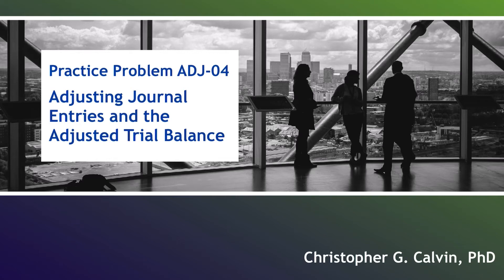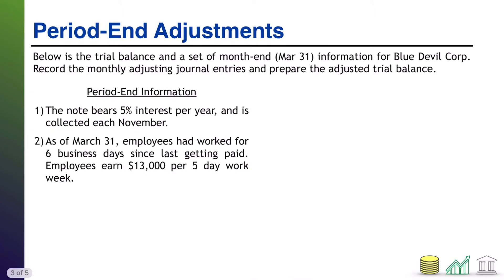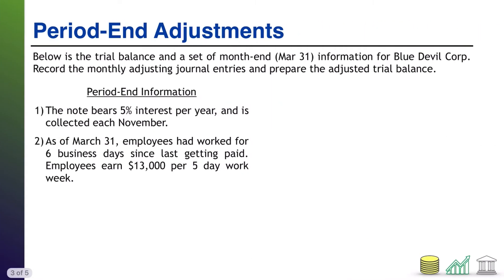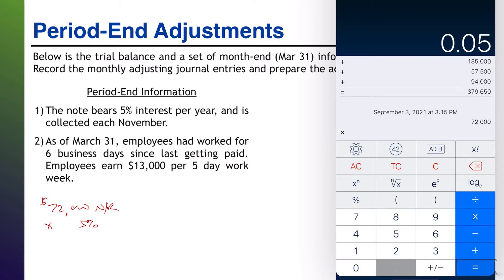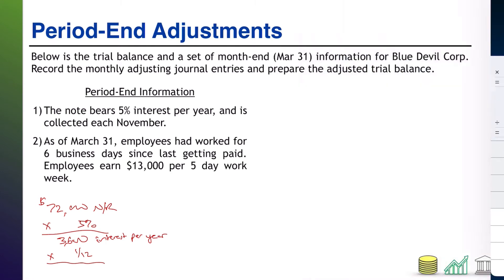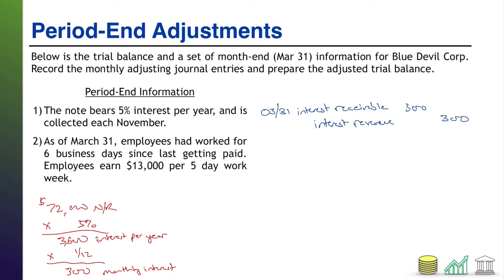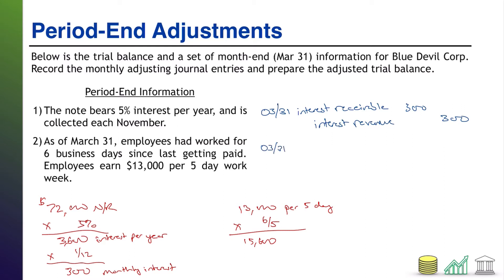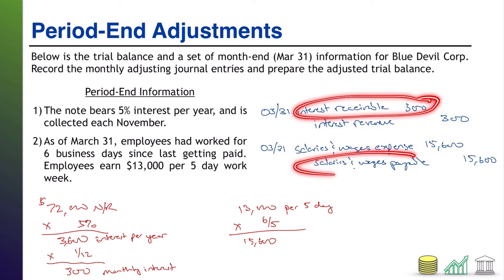Practice Problem ADJ-04: Adjusting Journal Entries and the Adjusted Trial Balance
This video contains a practice problem testing students' knowledge of adjusting journal entries for interest receivable and employee wages, and their impact on the adjusted trial balance.